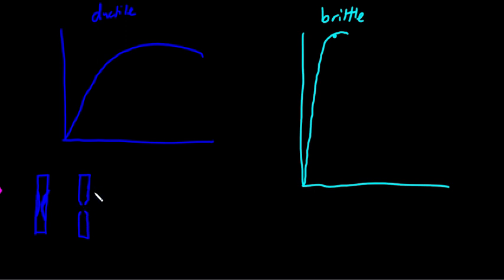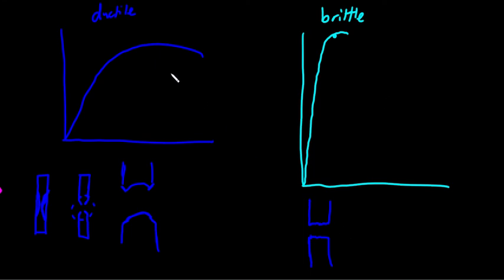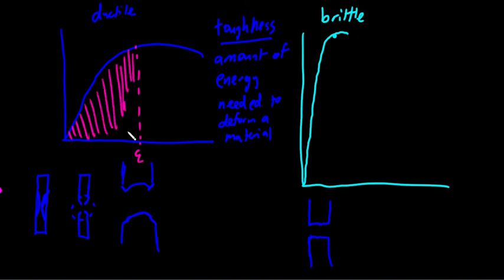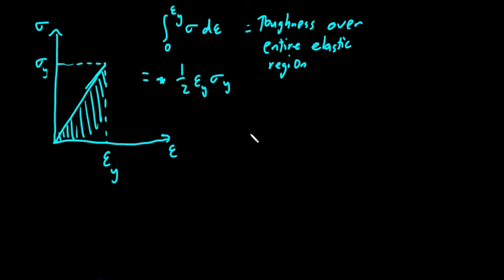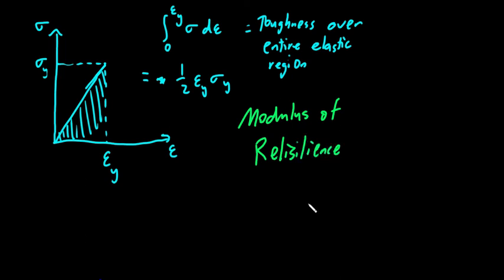Toughness and mod of resilience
But what is toughness?